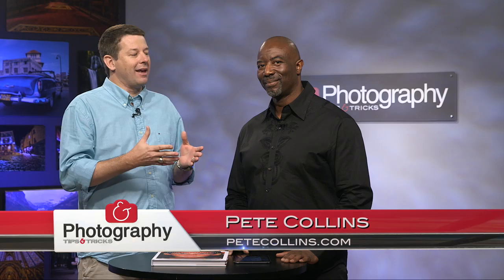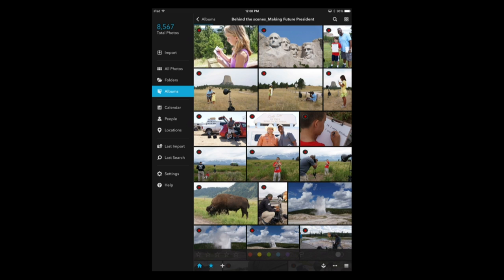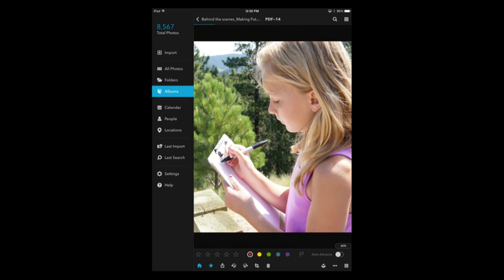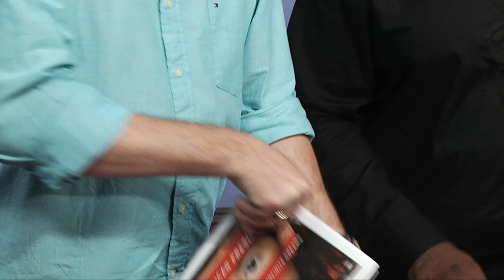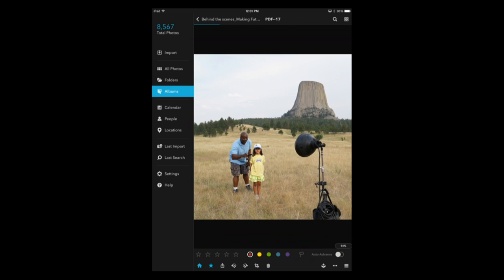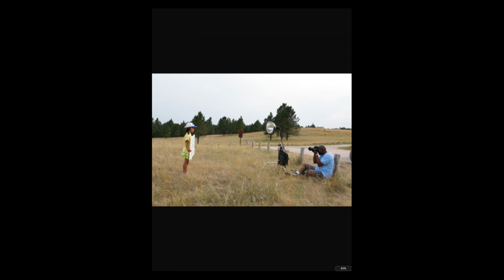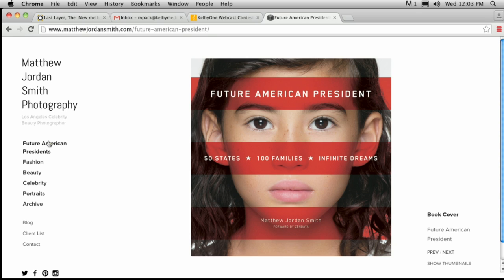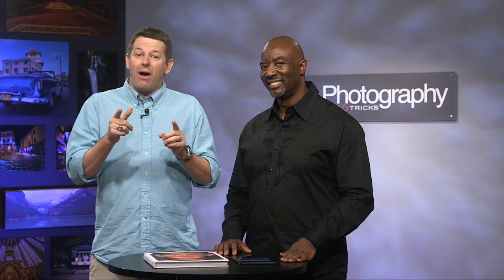Photography Tips & Tricks: Matthew Jordan Smith – Episode 89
Pete host this episode of PTNT and has special guest Matthew Jordan Smith on the show. Mathew's talks about his new photography book that is out on photographing future american presidents. He explain his gear and light set up for achieving these pictures and shows behind scenes images in on how he did his setups. He uses a cool new photo organizing program called Mylio to show his images. Pete has a tip on composition and recognizable objects.